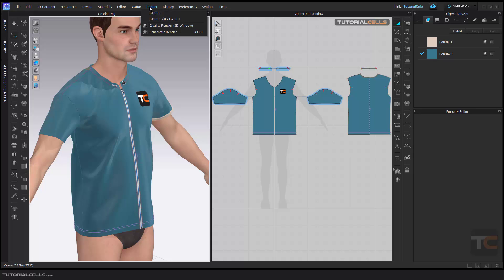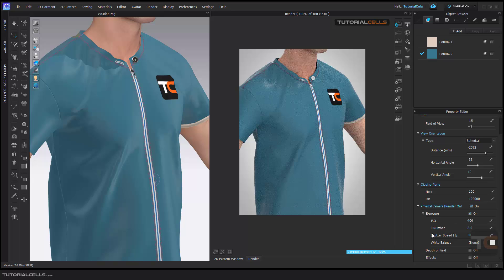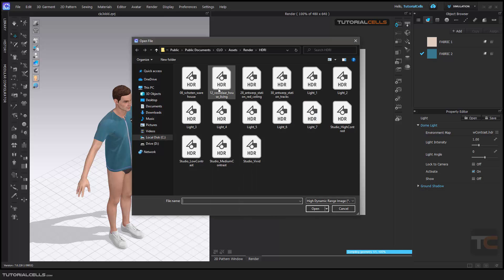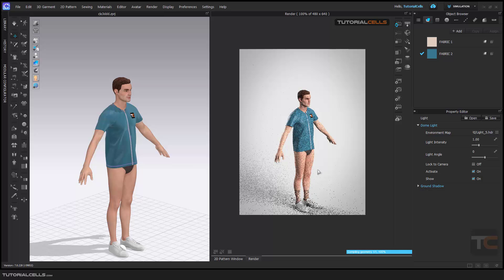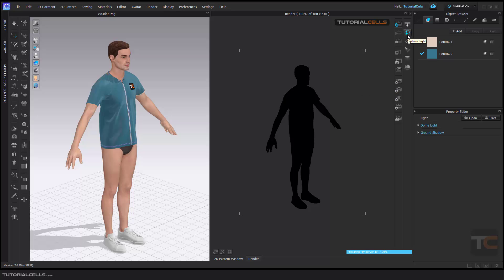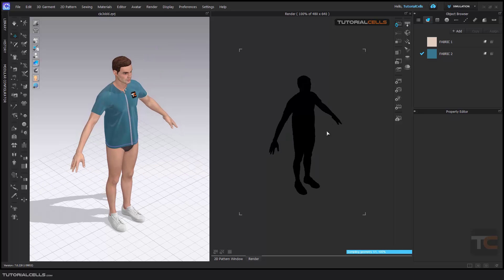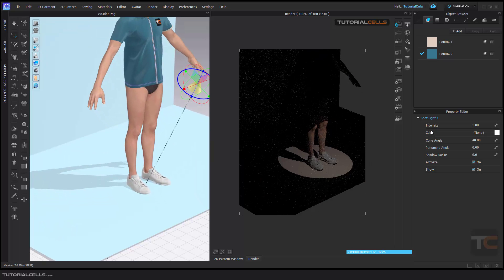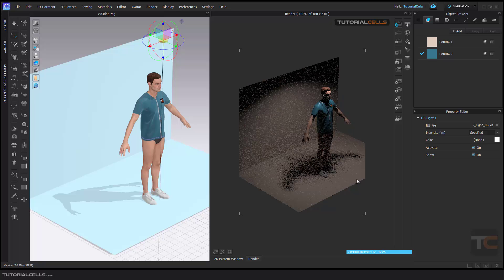0080. rendering ( light & camera settings ) in clo3D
In this lesson, we want to check the light and camera settings for rendering and introduce various light sources into the scene.